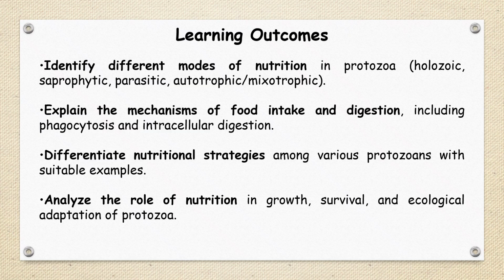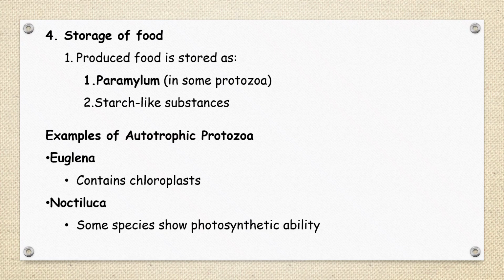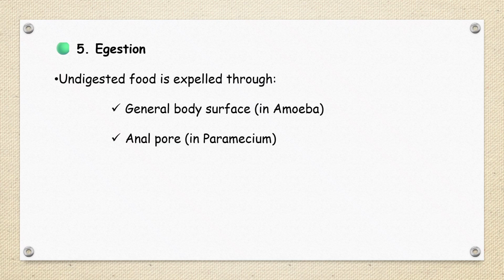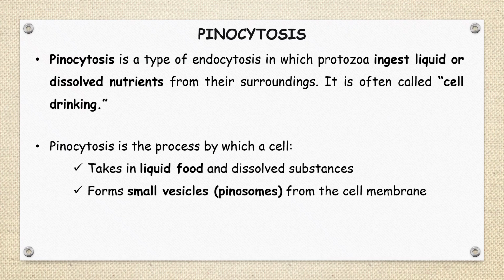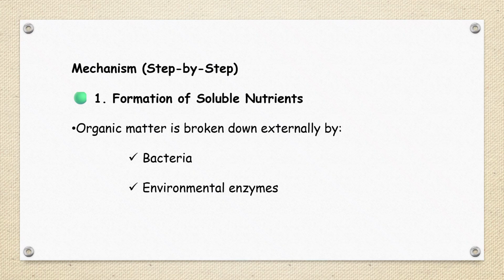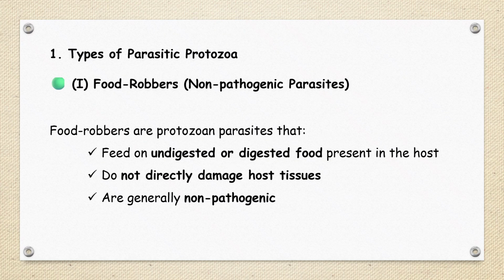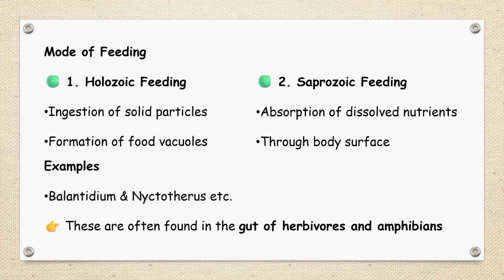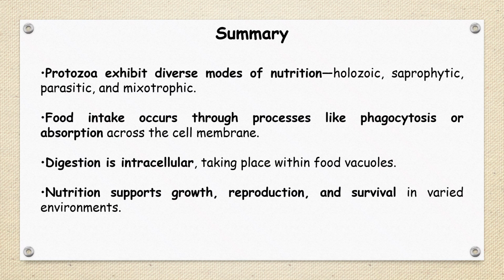Nutrition in Protozoa